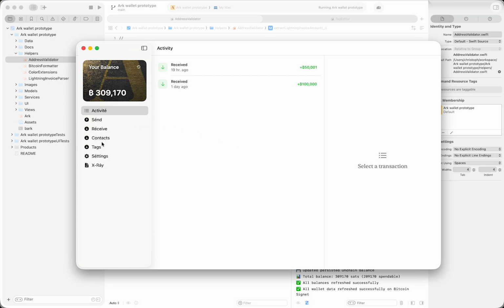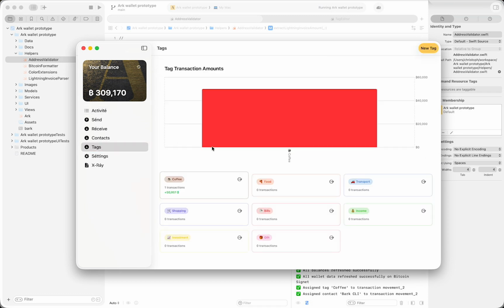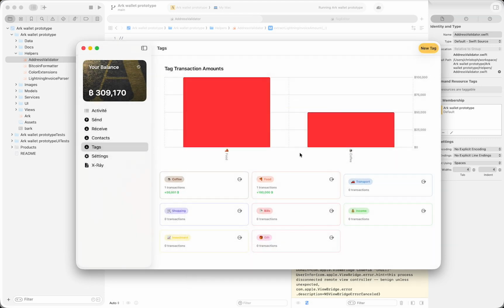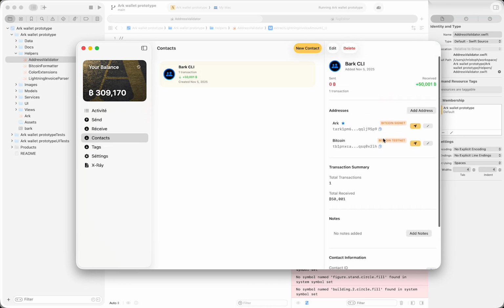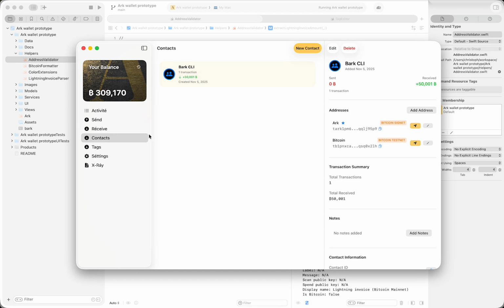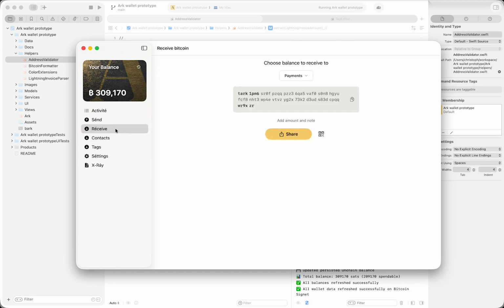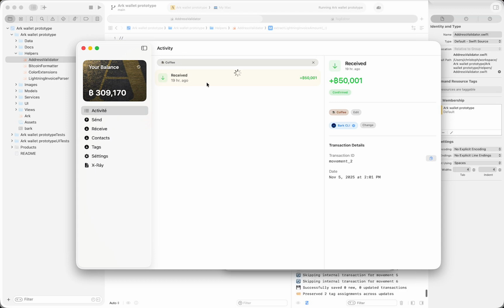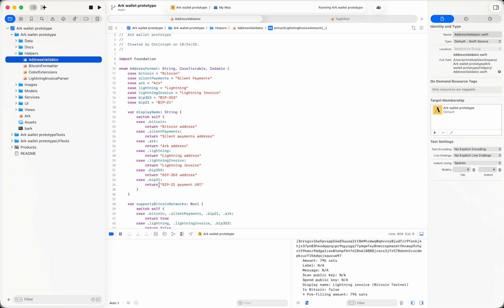Arké wallet prototypé 3: Tags, Contacts & Lightning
Beware, there's lot of ugly UI in this video. But that's intentional, because the recent work was all about the underlying data stuff for tags, contacts and address handling. And my pet AI slapped some UI slop on top. But it's progress and I think you can tell from this video in which direction things are heading. Is it a good direction? Time will tell.